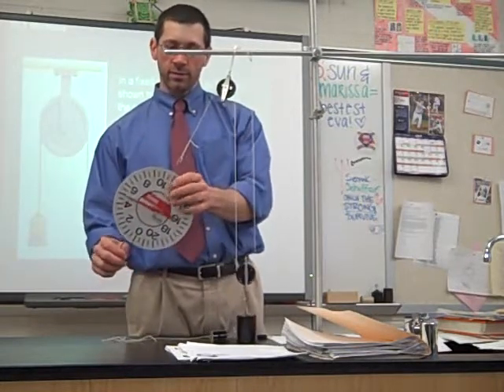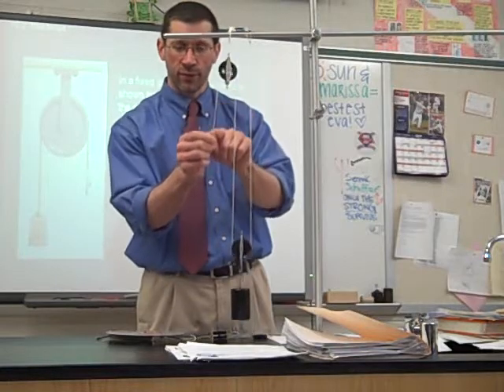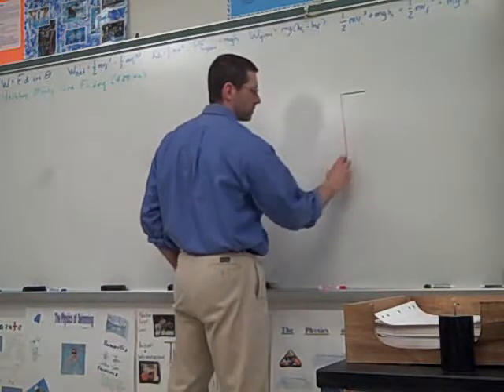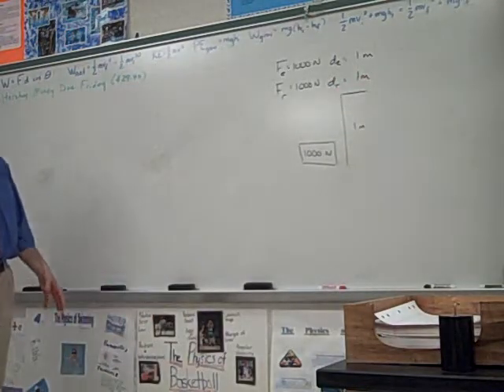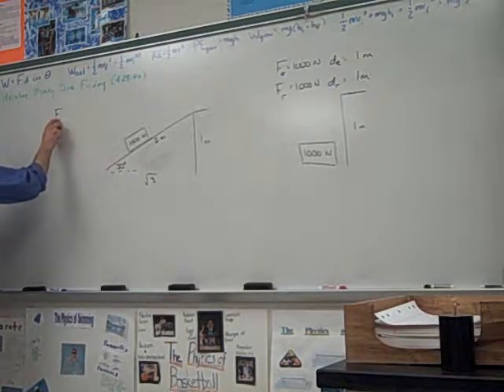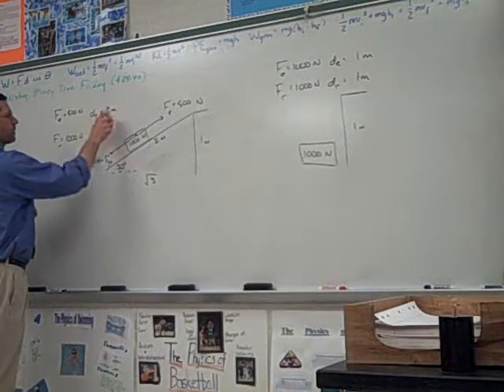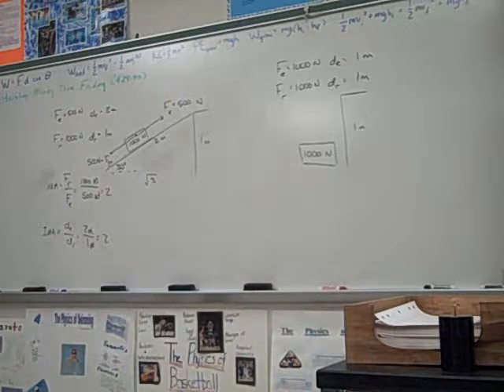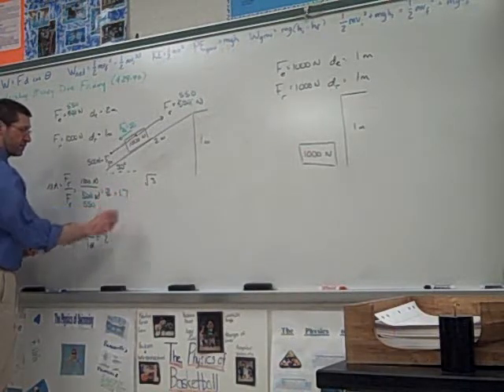04/03/2013 - Simple Machines Day 1